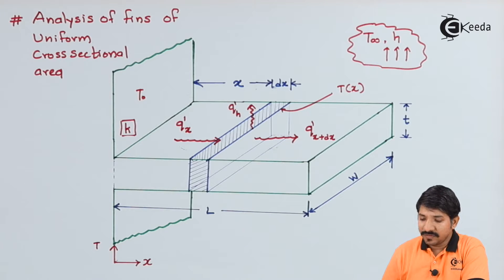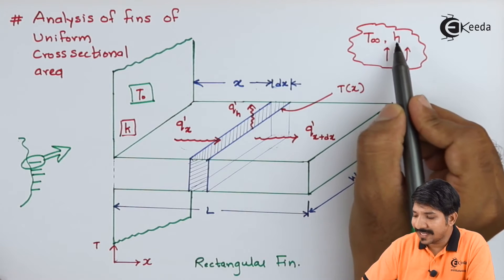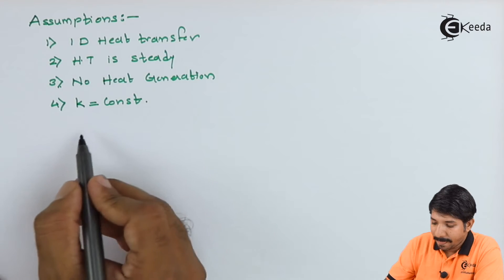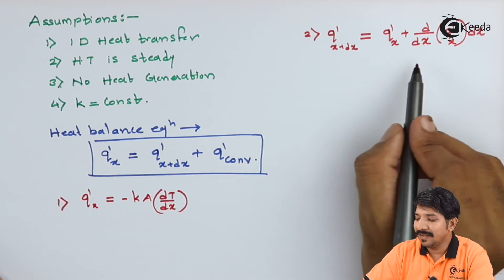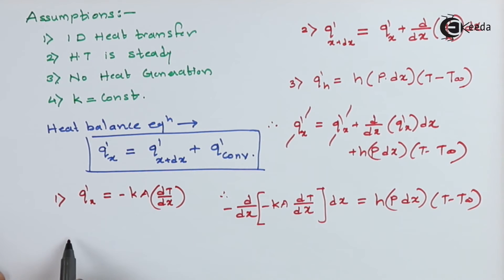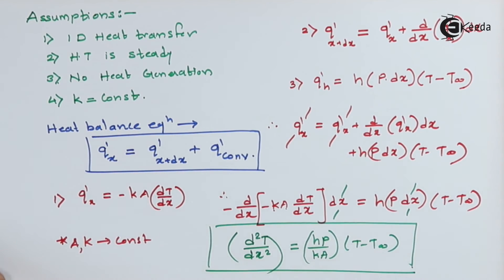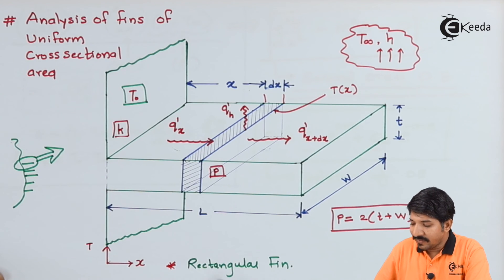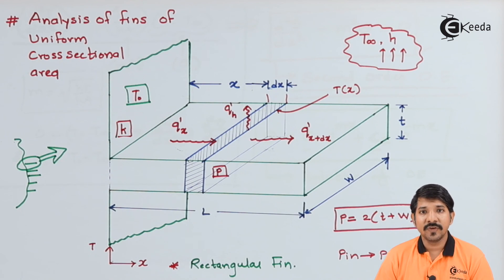Analysis of Fins of Uniform Cross Sectional Area - Extended Surfaces - Heat Transfer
Video Name -  Analysis of Fins of Uniform Cross Sectional Area

Chapter - Extended Surfaces

Happy Learning!